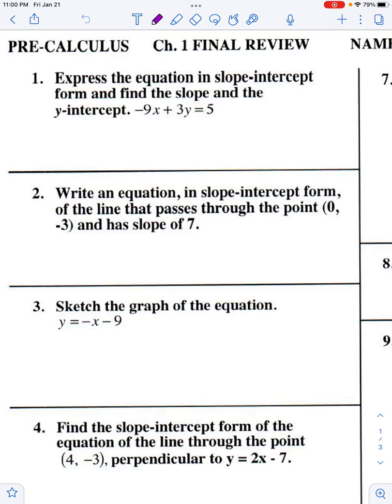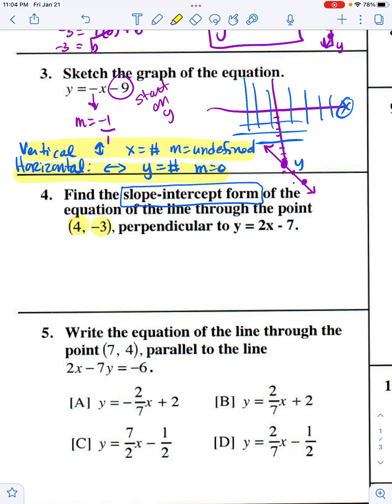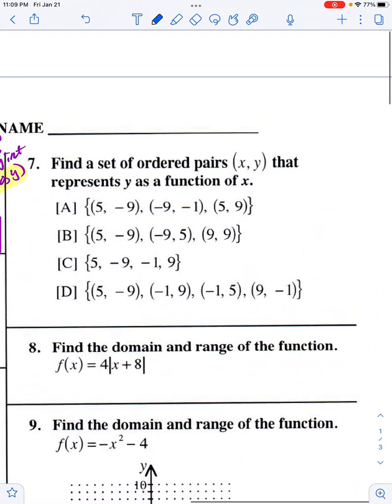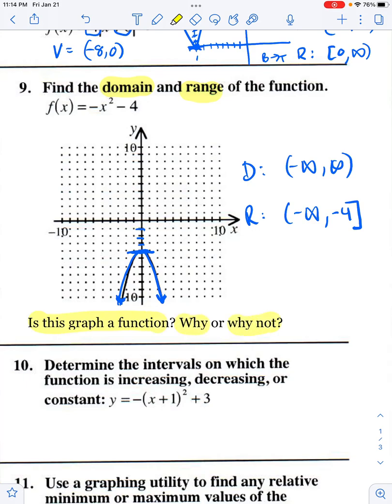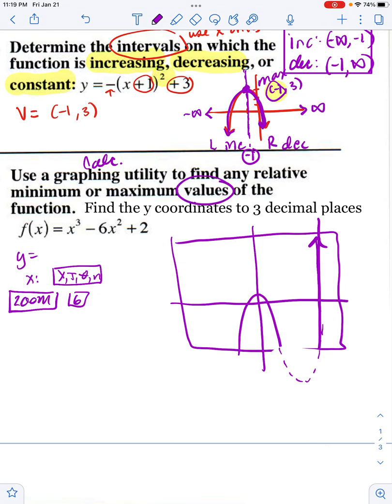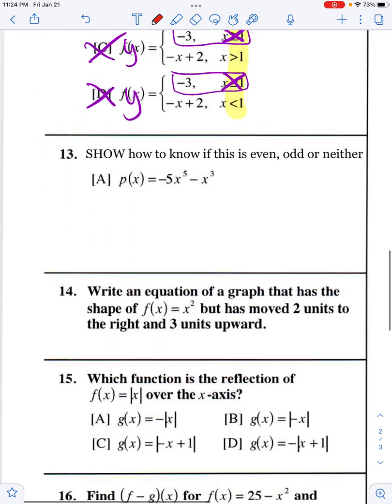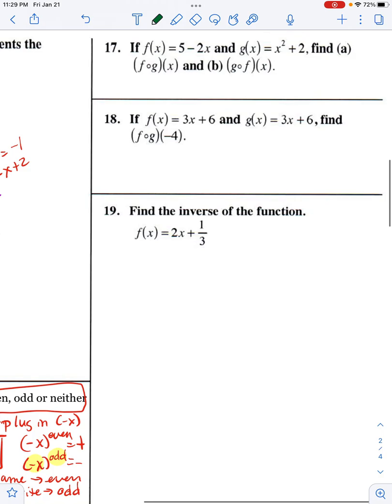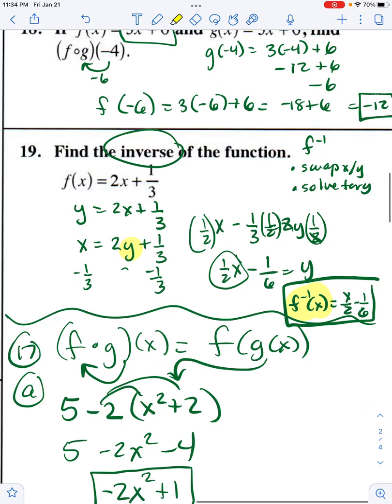Final Review Chapter 1 topics